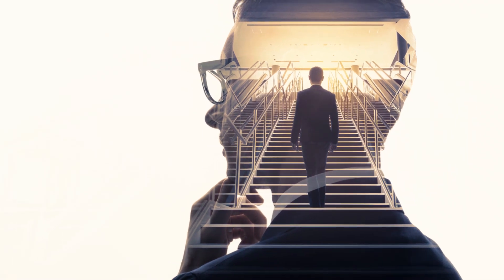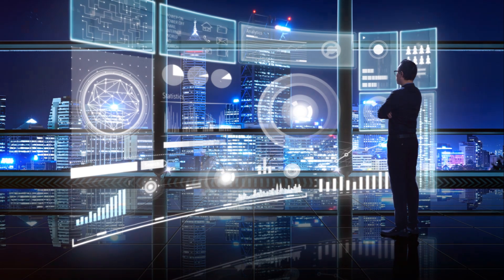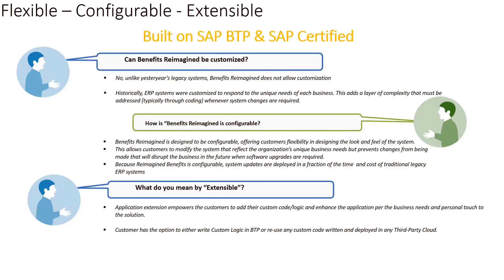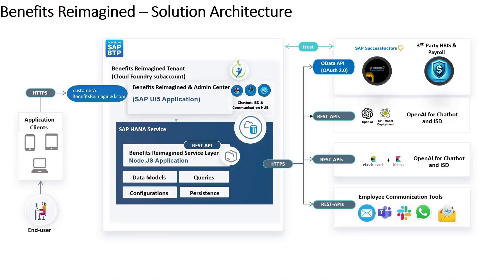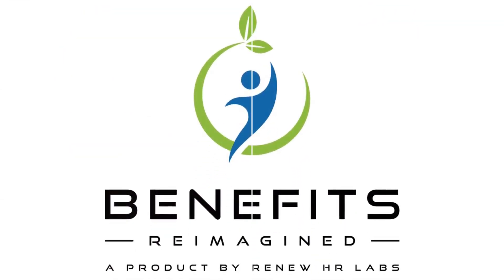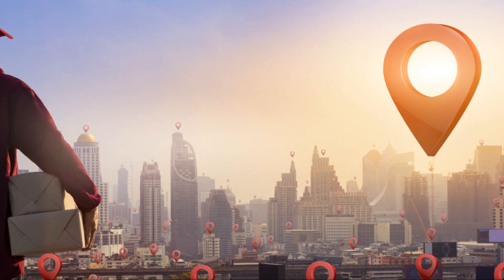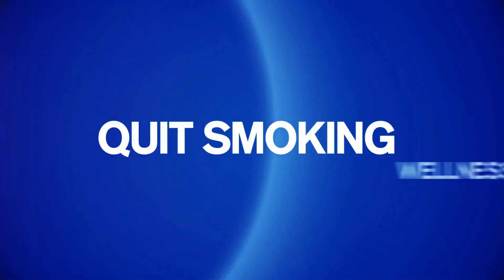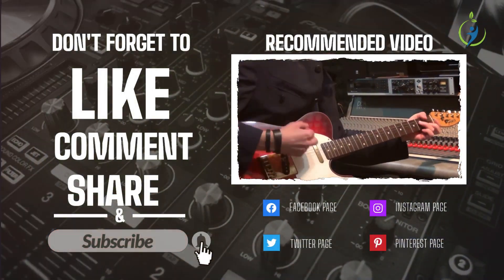Benefits Management: Simplifying Complexity and Challenges I Benefits Reimagined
Welcome to an exclusive look at Benefits Reimagined, a groundbreaking application exclusively built for SuccessFactors Employee Central Customers.

Key Features:

Flexibility and Integration: Benefits Reimagined offers unparalleled flexibility and configurability, seamlessly integrating with SAP’s Business Technology Platform and SuccessFactors, ensuring a familiar user experience and navigation​​​​.

User Personas Catered: Designed for various user personas - employees enjoy a great user experience, and managers gain insights into the effectiveness of benefits, ensuring the best plans and effective spending​​​​.

Administrator Efficiency: Streamlined administration tools automate processes like onboarding, open enrollment, and offboarding, reducing routine queries through an AI-driven Chatbot and Intelligent Service Delivery​​.

Comprehensive Benefits Management: A single platform for managing all employee benefits with flexible configurations, automated enrollment, and extensive reporting and analytics​​.

Enhanced Functionality: Features include complete automation of benefits changes, a central integration hub, and advanced capabilities for calculating benefits salary, imputed income, and managing miscellaneous plans​​.

Data Security and Cost Efficiency: The application is fully embedded in SAP SuccessFactors, reducing data privacy concerns and implementation costs​​.

User-Friendly Interface: A modern, sophisticated UI designed to increase engagement and participation, leveraging the power of employee benefits to attract and retain talent​​.

High-Level Automation and Predictive Services: Integrations for automating processes and intelligent services for predictive analytics and event monitoring​​.

Closed Loop Payroll System: Ensures accuracy of payroll deductions and benefits administration, minimizing manual interventions​​.

Intelligent Service Delivery (ISD): Combining AI-driven chatbot services and analytics to enhance employee experience and streamline benefits administration​​.

Effective Communication Hub: A centralized platform for managing all benefits-related communications, offering flexibility and consistency across various channels​​.

Future Plans: Ongoing development and enhancements to ensure Benefits Reimagined remains at the forefront of employee benefits solutions​​.

COBRA Process (Roadmap): Comprehensive management of COBRA events and functionality​​.

ACA Reporting (Roadmap): Streamlined Affordable Care Act reporting process with configurable settings and form generation​​.

Advanced Analytics: Deep insights into benefits offerings, benchmarking, and engagement strategies​​.

AI-Powered Reconciliation (Roadmap): Monthly review and reconciliation of benefits vendor invoices to ensure accuracy and cost-efficiency​​.

Decision Support System: Tools for employees to make informed benefits decisions, enhancing engagement in benefits programs​​.

A few important links

Benefits Reimagined Available in SAP Store),
SAP-certified Benefits solution,